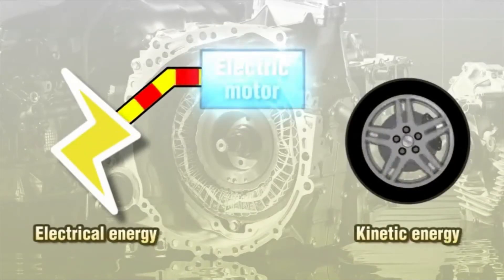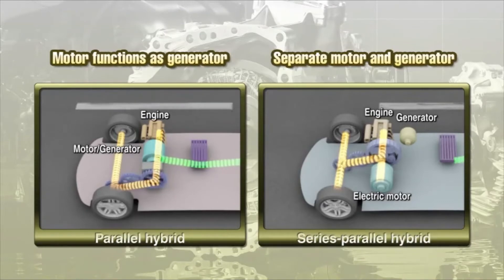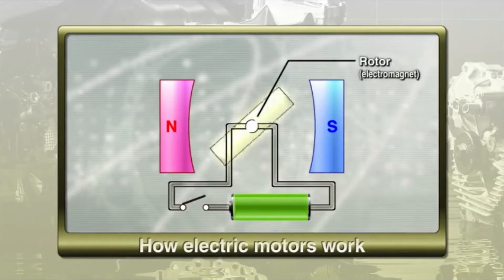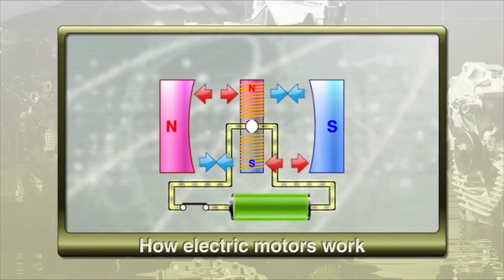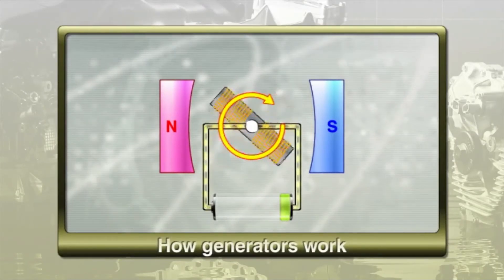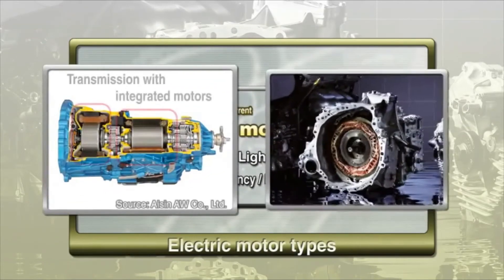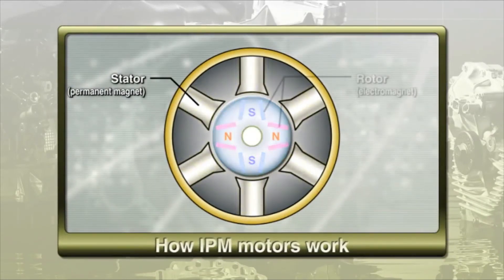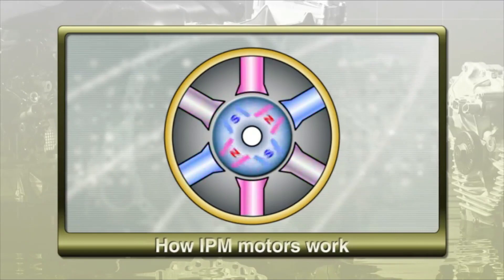Electric Motor vs. Generator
Does an electric motor has same design as of a generator?